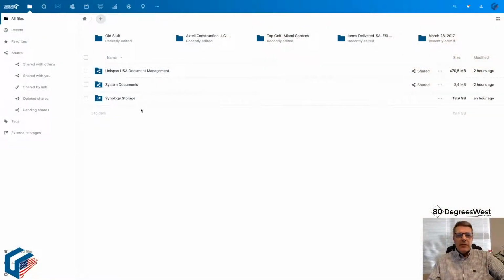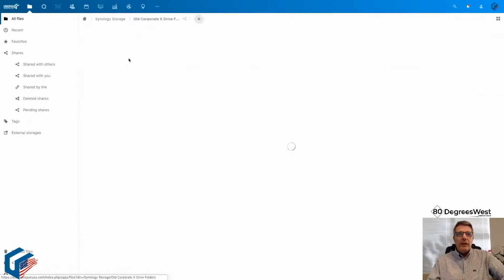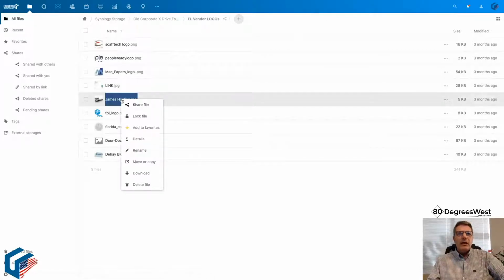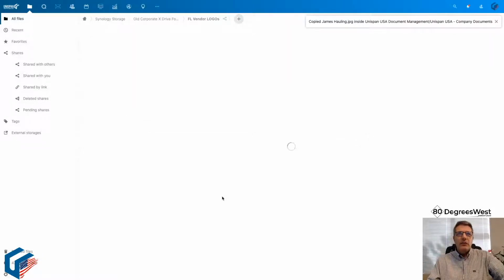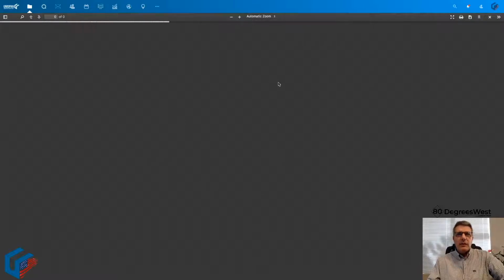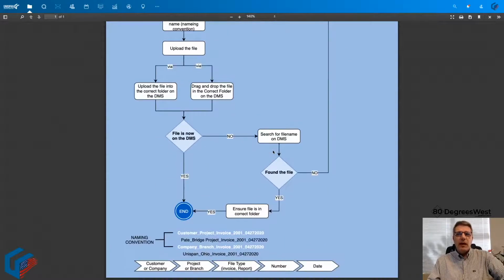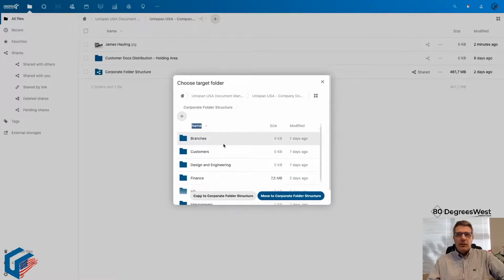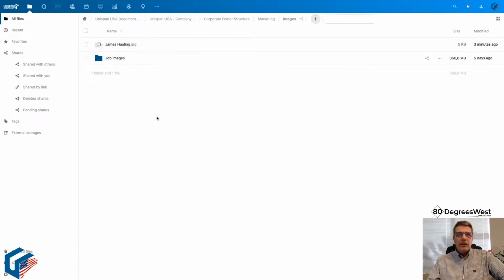8 External Storage export